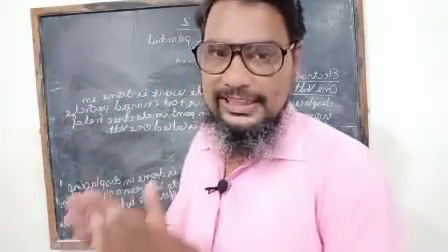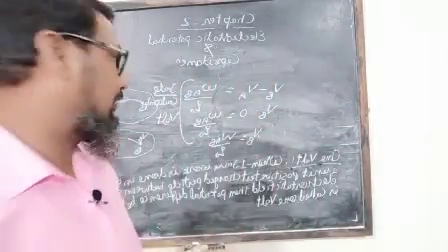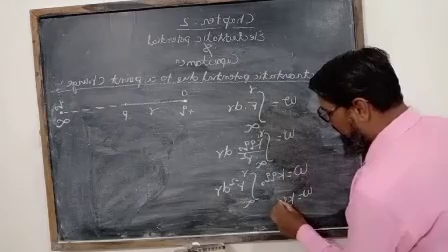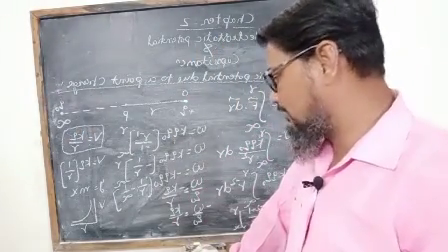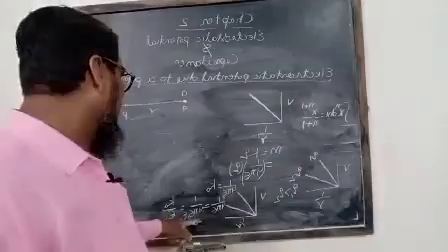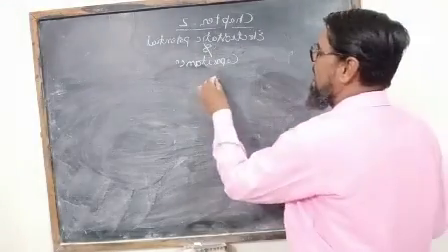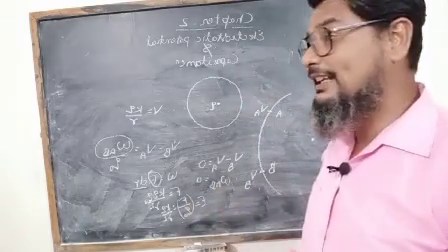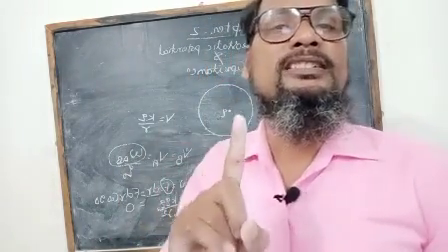Session 2 Day 2 I 12th physics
Chapter two potential